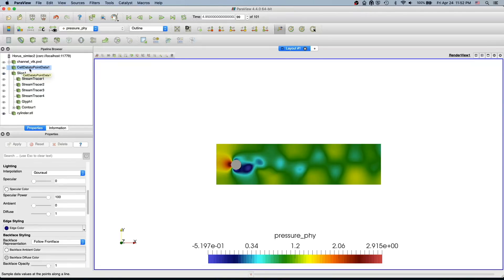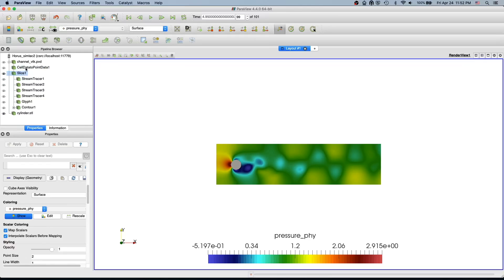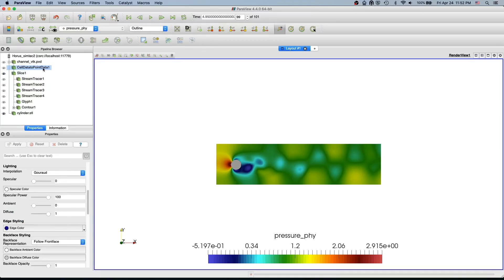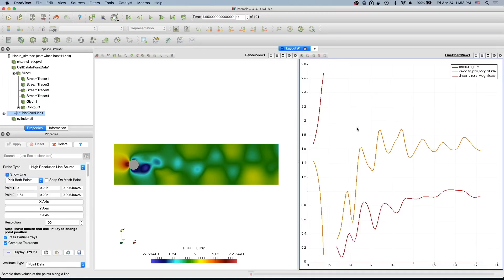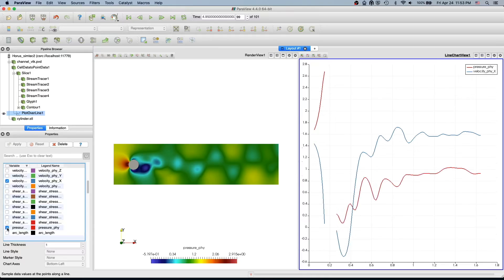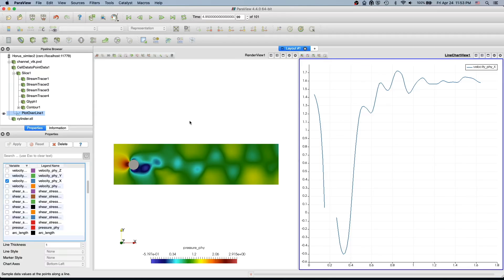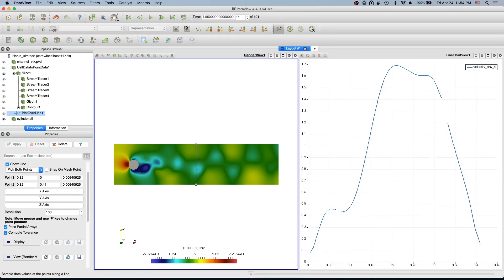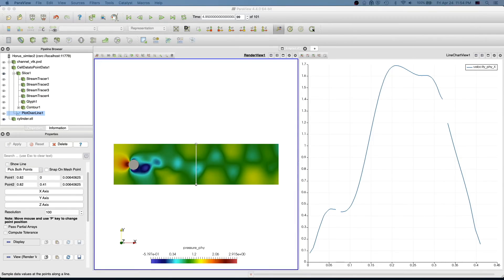Paraview Beginner Tutorial: 11. Plot Over Line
This video presents how to plot variable over a line in Paraview.
This is the 11th video of Paraview beginner tutorial series.